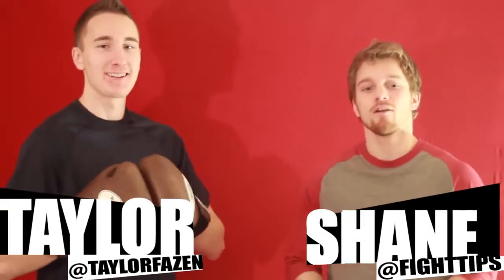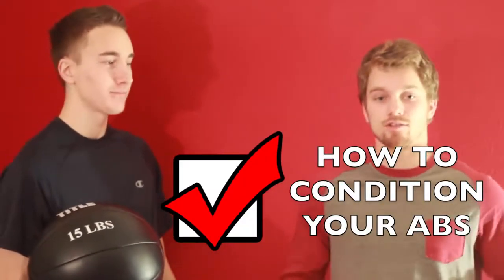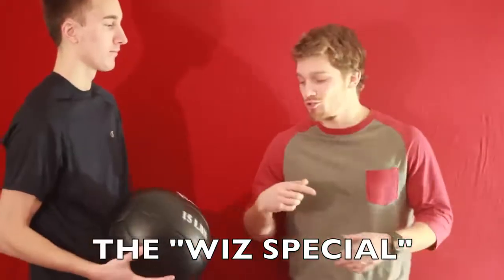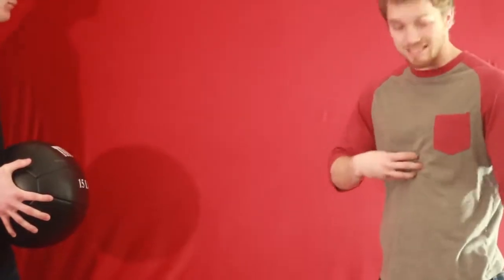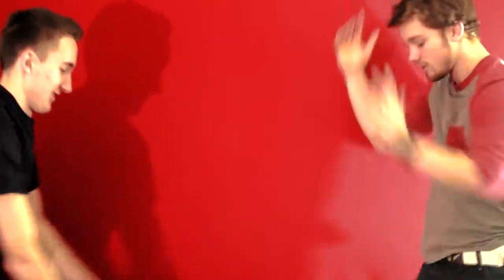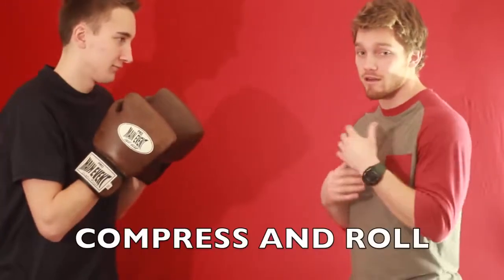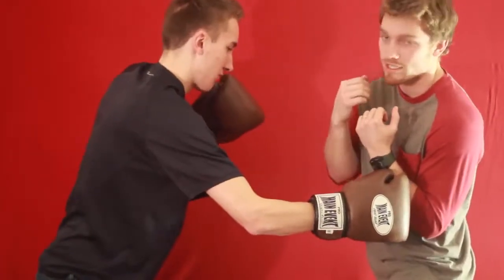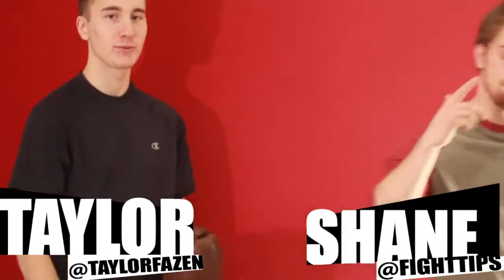How to Take a Punch to the Body Abs Conditioning